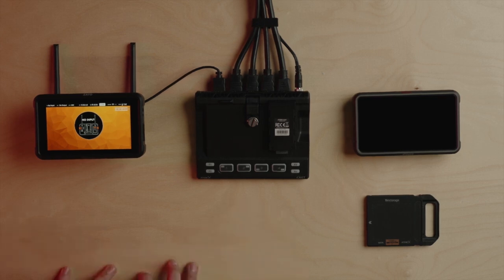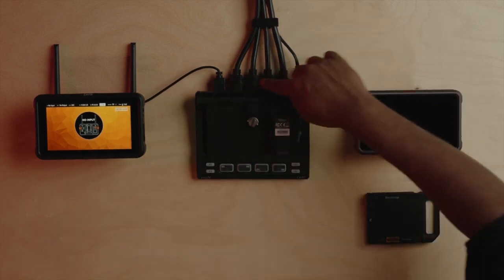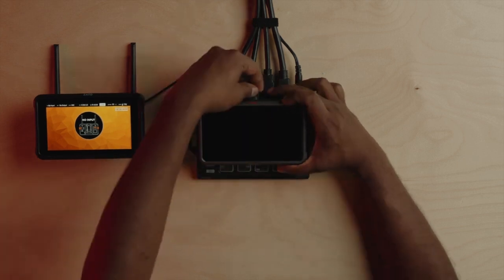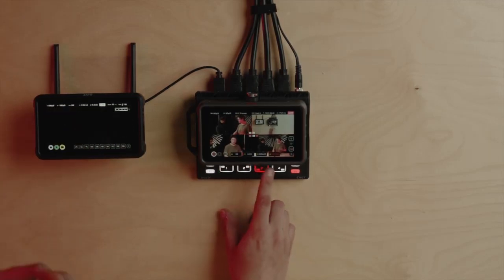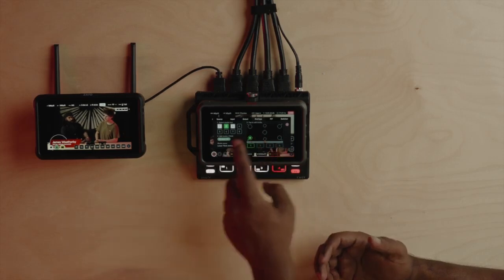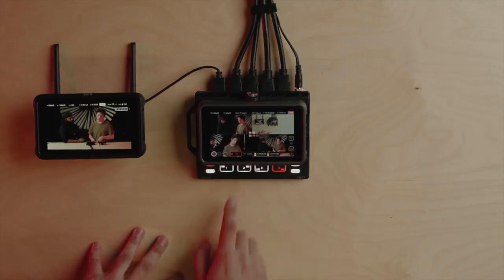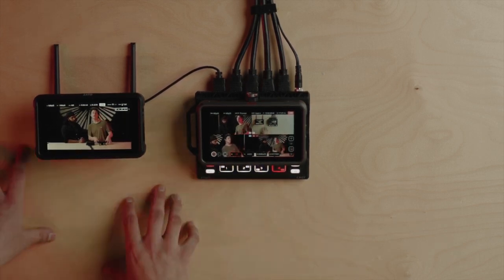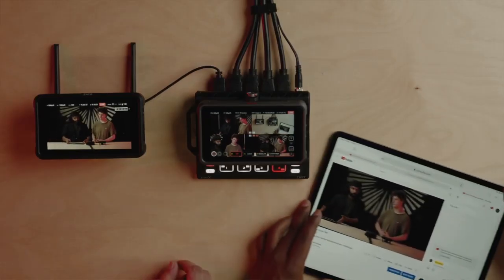Atomos Zato Connect - Live Streaming Social Media with Multicam NINJA CAST & ZATO CONNECT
The 5-inch ZATO CONNECT has been designed to be a compact, easy-to-use gateway to ATOMOS Cloud Studio. The device supports nearly all HDMI and USB UVC sources for livestreaming and video conferencing.